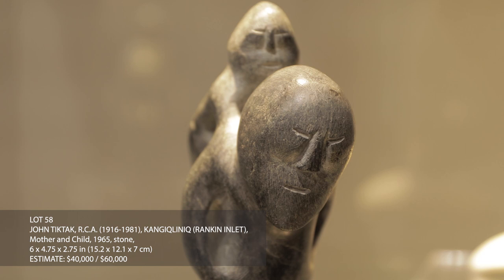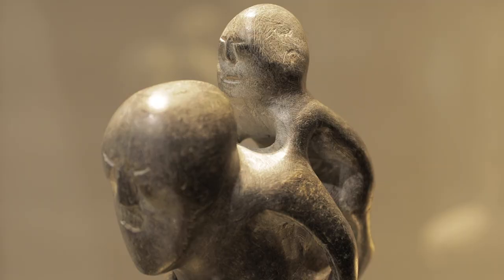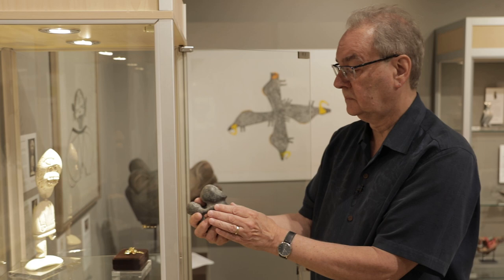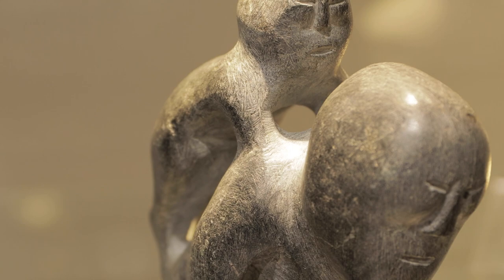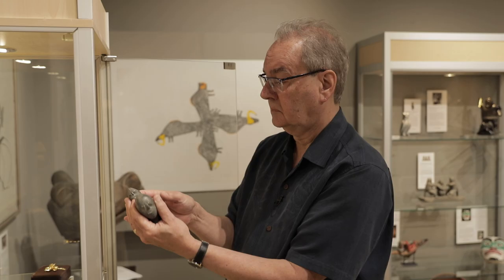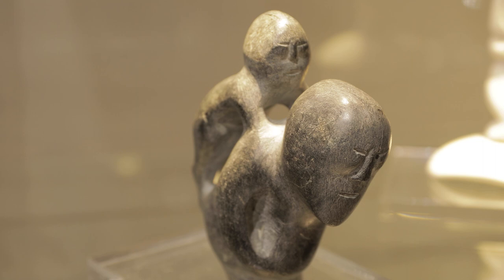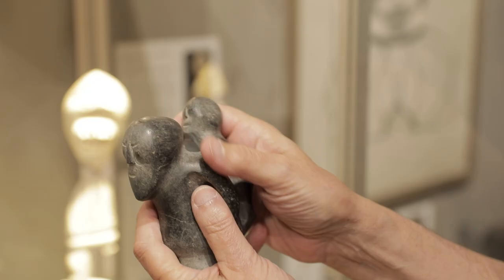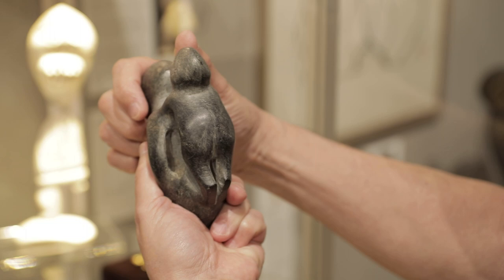Ingo Hessel Discusses John Tiktak's Mother and Child, 1965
Lot 58
JOHN TIKTAK, R.C.A. (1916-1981) KANGIQLINIQ (RANKIN INLET)
Mother and Child, 1965
stone, 6 x 4.75 x 2.75 in (15.2 x 12.1 x 7 cm)